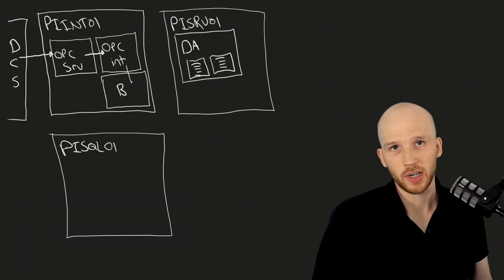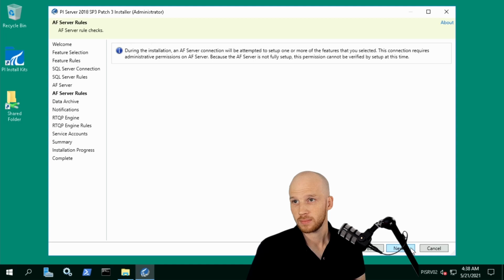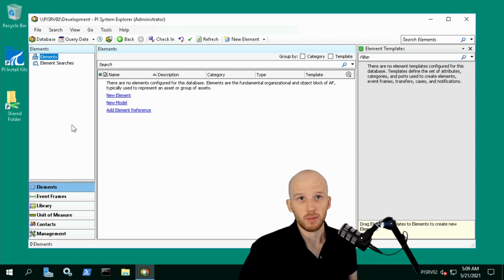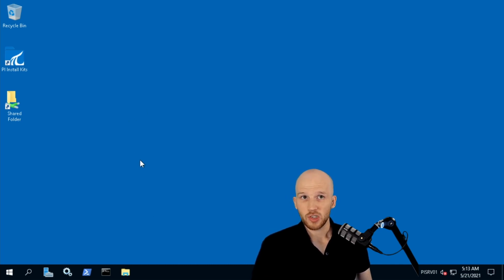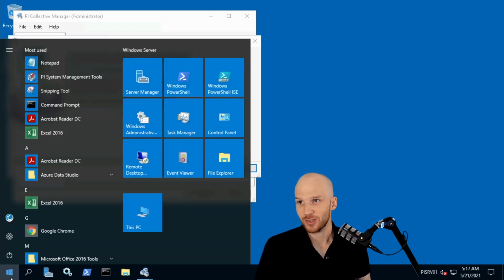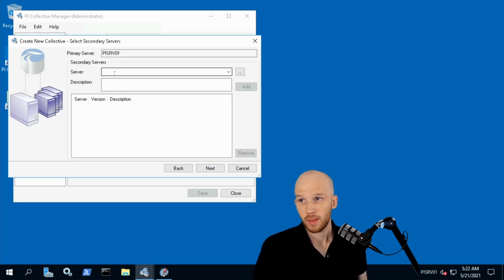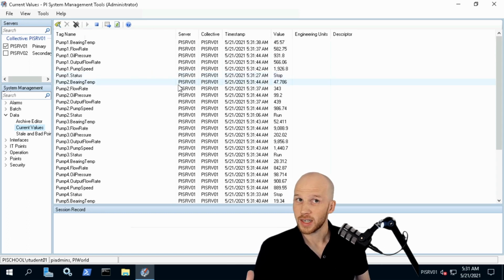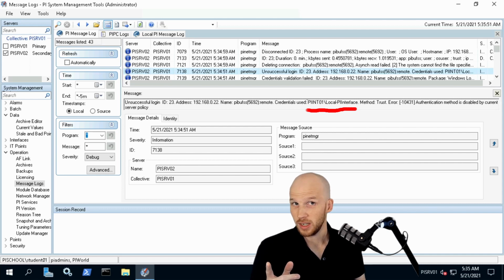PI System Admin: Beyond the Basics - Implementing PI Server High Availability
This video is part of a larger class and can be purchased

00:00 Intro
01:23 Installing the Second PI Server
05:05 Configuring AF Redundancy
08:22 Configuring Data Archive Redundancy
16:22 Confirming Collective Setup
19:07 Outro